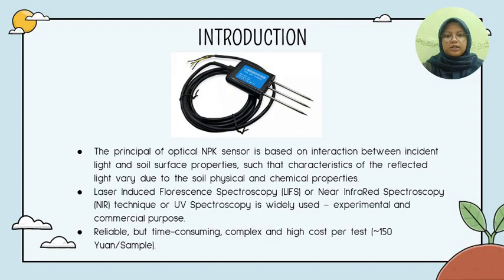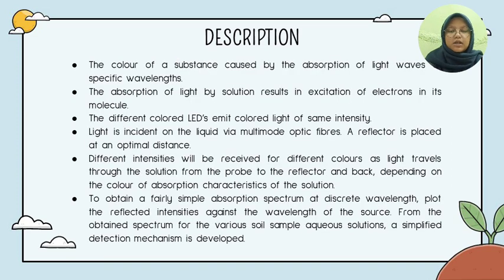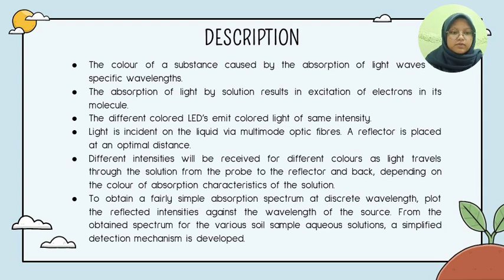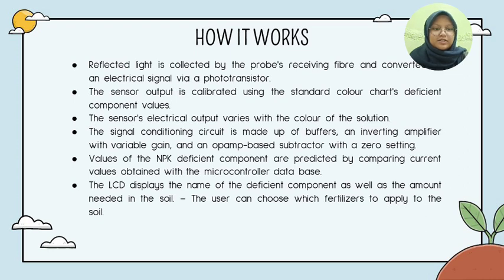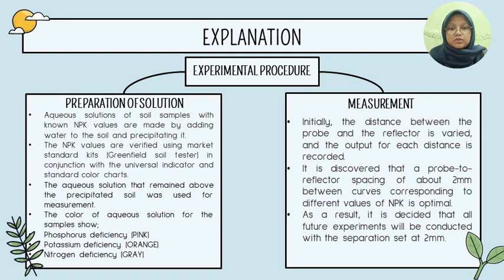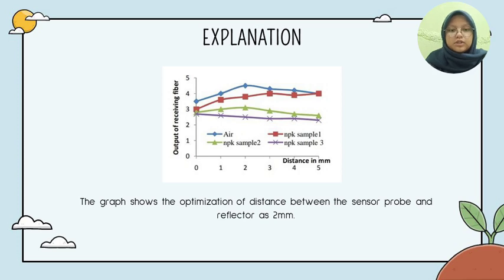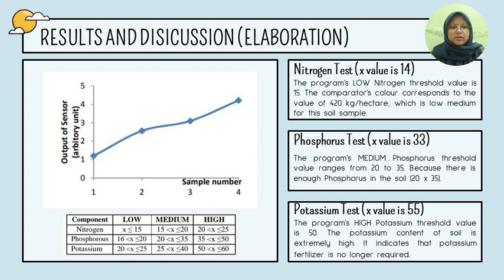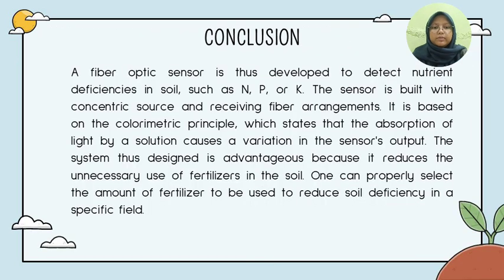Detection of NPK nutrient using Fiber Optic Sensor_ Oral Presentation